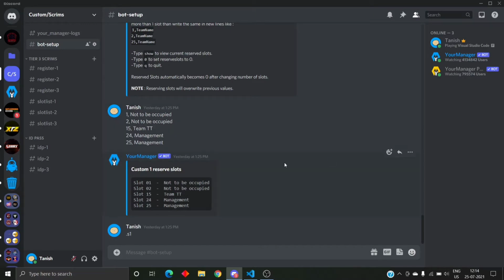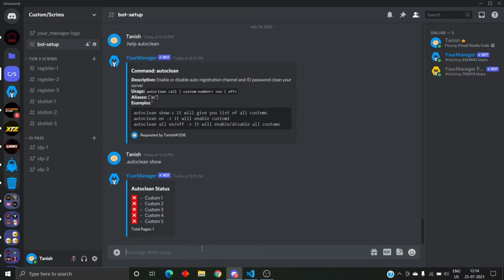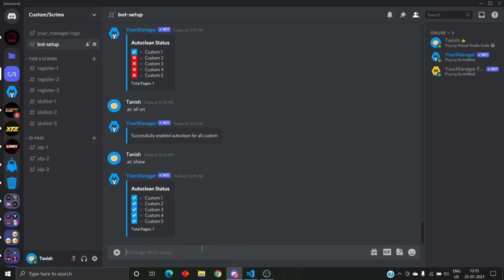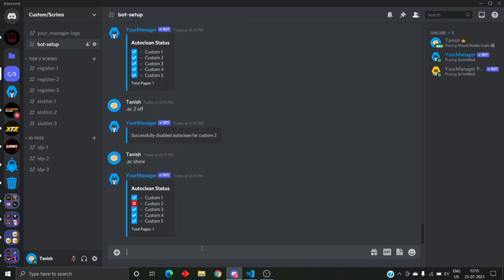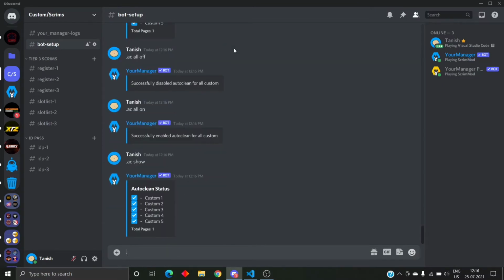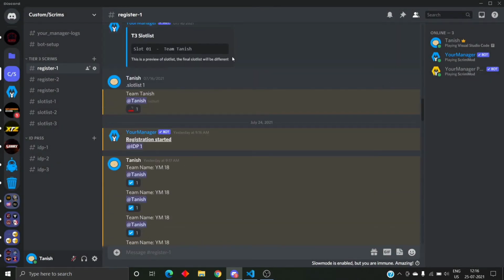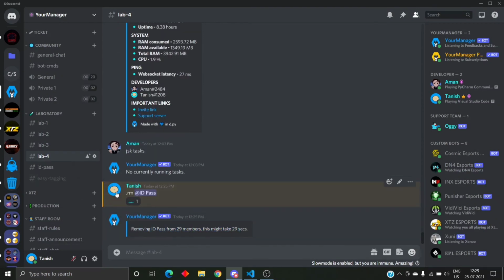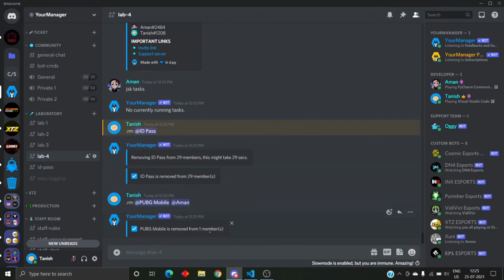[English] Auto remove ID Pass role and delete registration messages | Autoclean | YourManager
YourManager is a discord bot. it helps you organise custom/scrims of games like PUBG Mobile, BATTLEGROUNDS MOBILE INDIA, Free Fire, etc in your discord server with ease.

It registers the teams and create and prints slotlist in just one command .start
your need to setup it first only once with . setup though. It supports auto registration too, which helps you chill while bot do all the work!

This is autoclean feature of the bot. It will help you clear the auto registration messages and remove id password role after custom ends everyday. Its really helpful :)

prefix: . or you may change it.